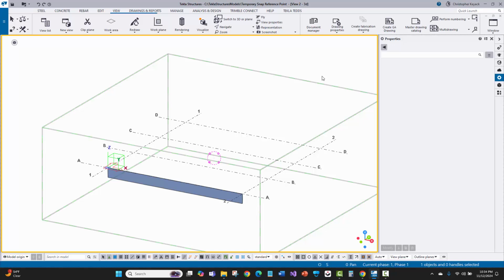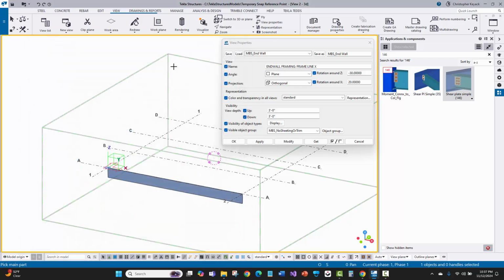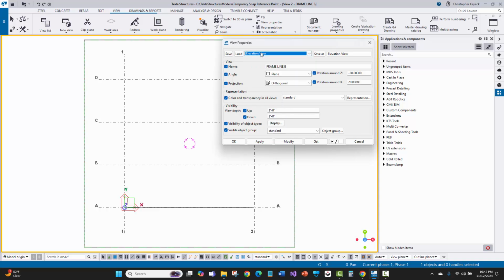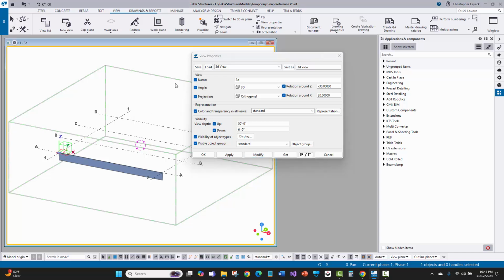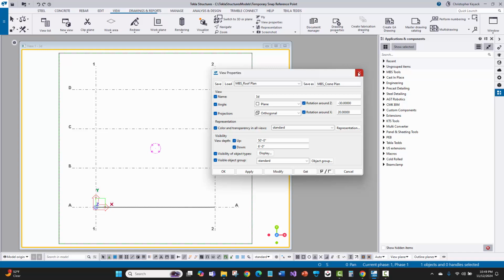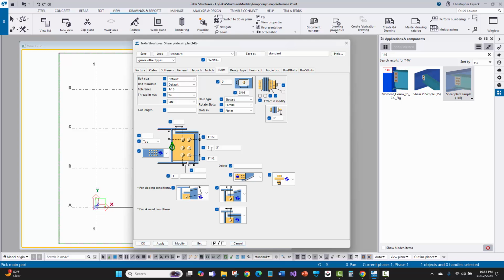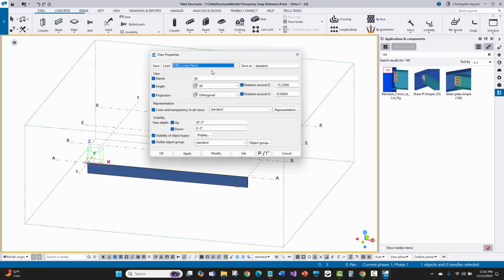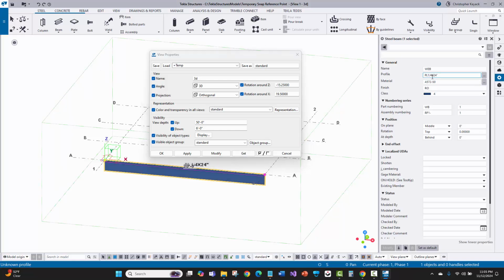KTS - Understanding Tekla Properties Dialog Boxes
This videos explains all of the key features of the classic properties dialog boxes in Tekla Structures including the differences between the Apply vs Modify button especially when working with View Properties at the beginning of modeling on a project. The video also showcases some of the key differences in working with the properties dialog boxes vs newer property panes.